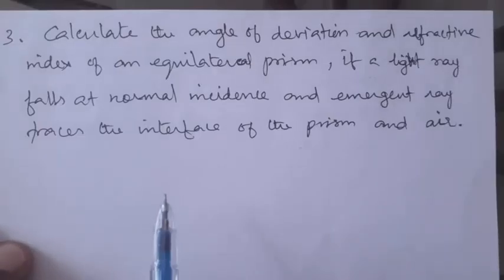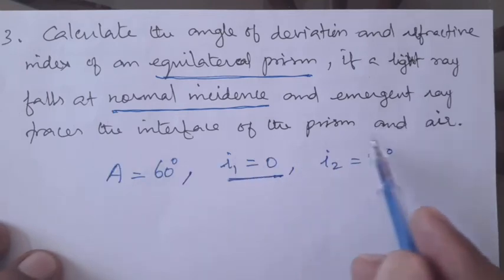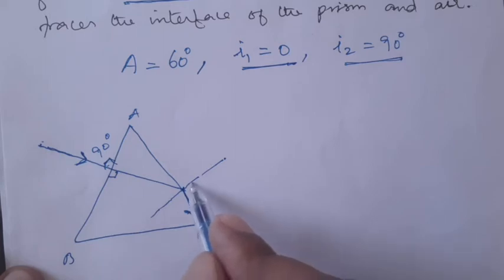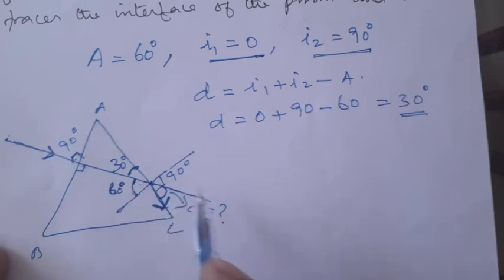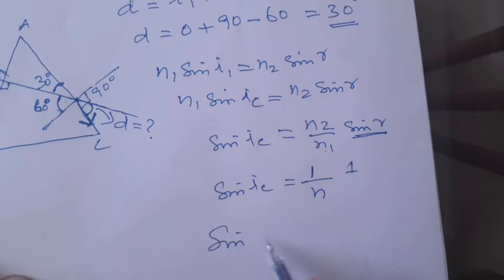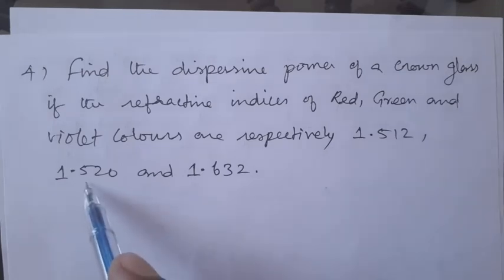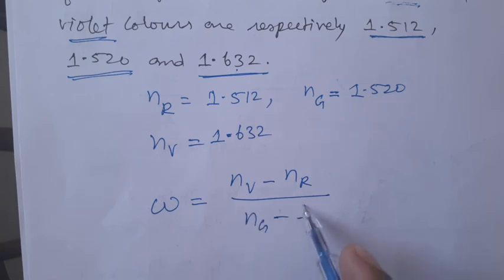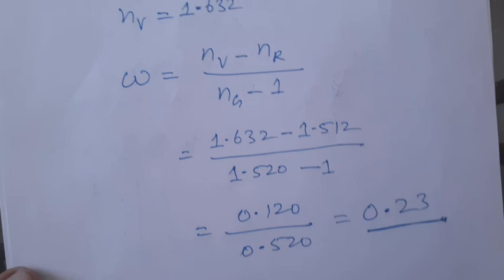OPTICS || SOLVED PROBLEM #3 #4 || ANGLE OF DEVIATION, REFRACTIVE INDEX AND DISPERISIVE POWER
From this video you will learn to solve problems based on angle of deviation, refractive index and dispersive power.